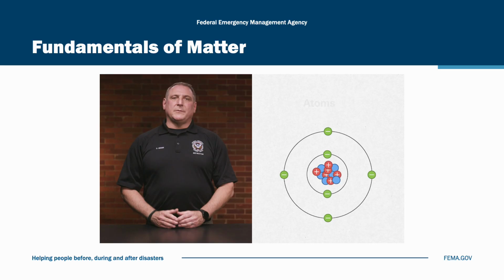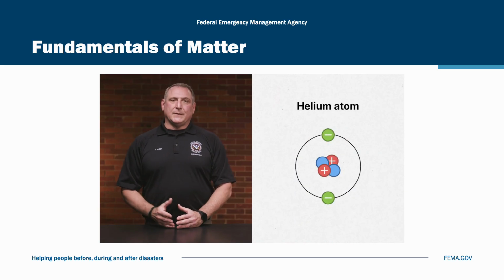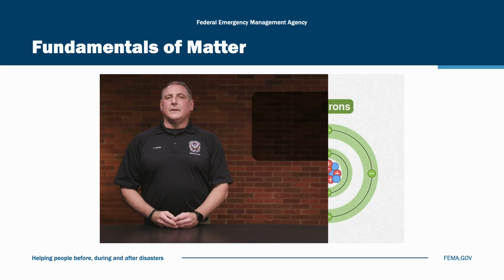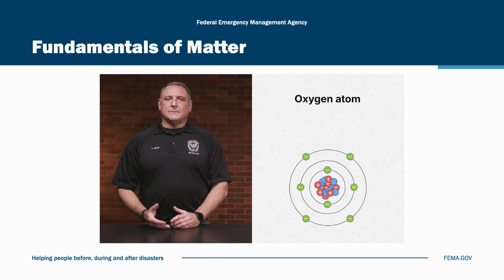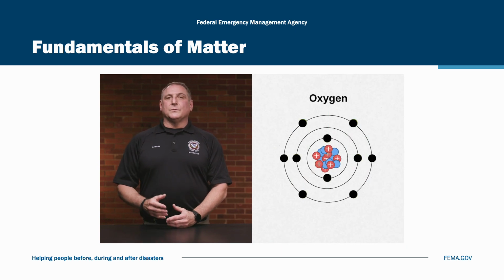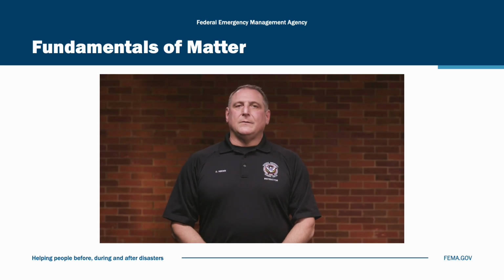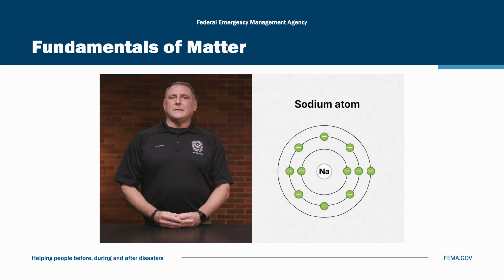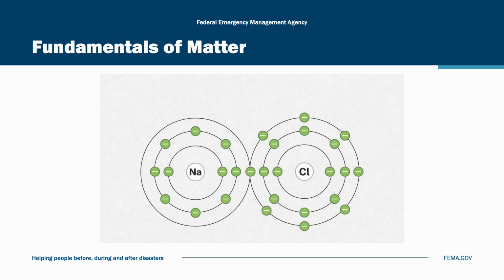15 Fundamentals of Matter